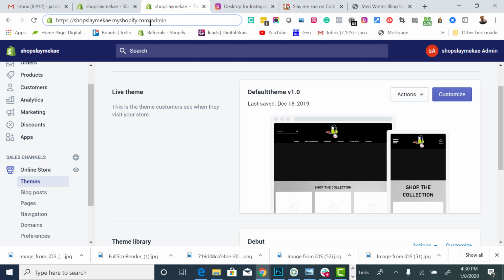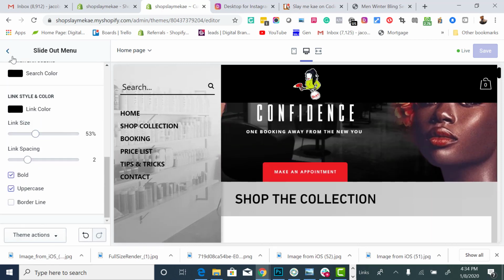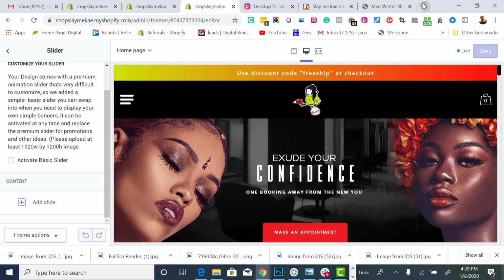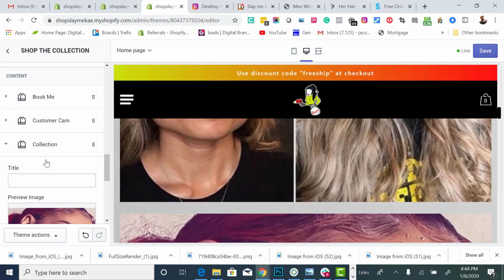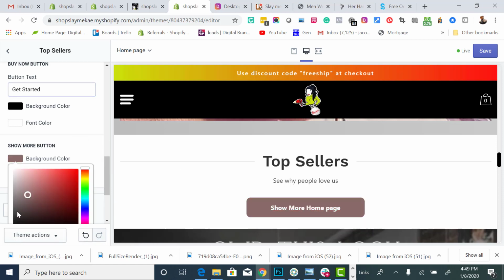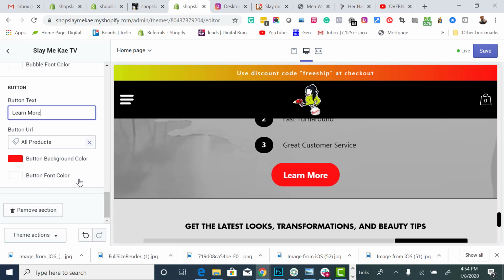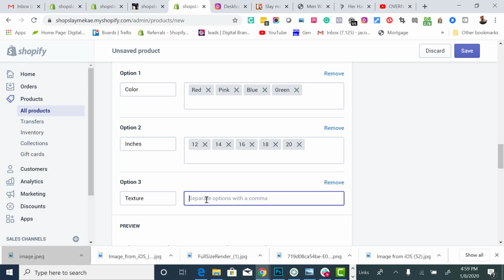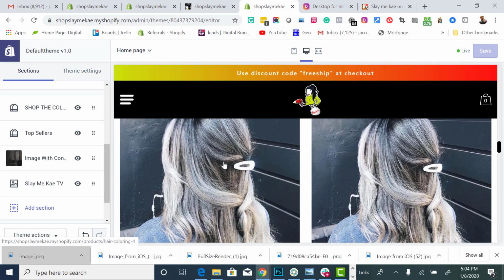HOW TO: Edit and Update front page of website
A short tutorial on how to access your theme and operate the backend of your new Shopify website. We go over how to enter the back office of your store as well as designing your theme.
Learn how to GET JIGGY with our easy to operate website theme! Digital Brandz makes it easy for you! It is extremely important to learn how to change smaller things on your own since we are in the digital era where most things are SELF SERVICE! Here at Digital Brandz make our packages so affordable, we are able to do this by offering self-service features and giving the clients